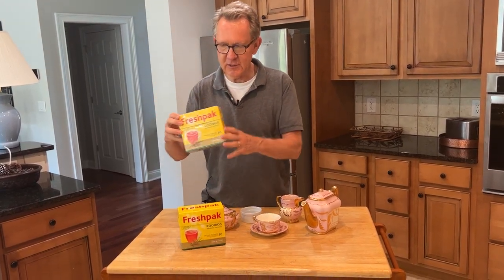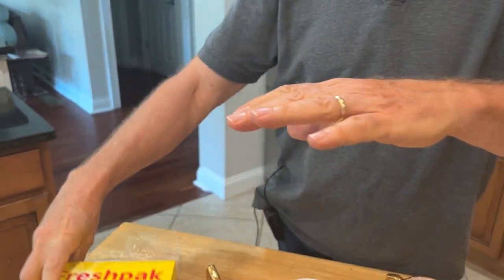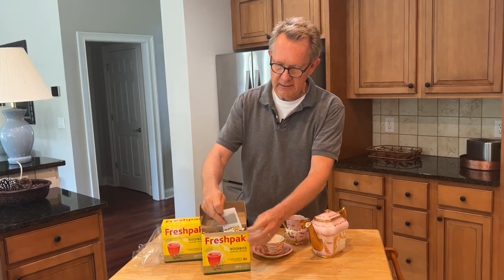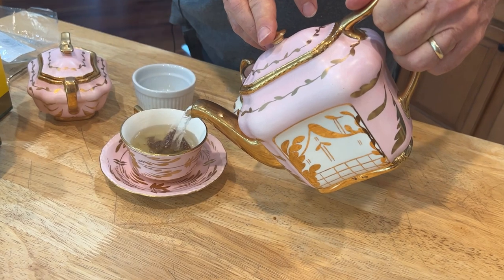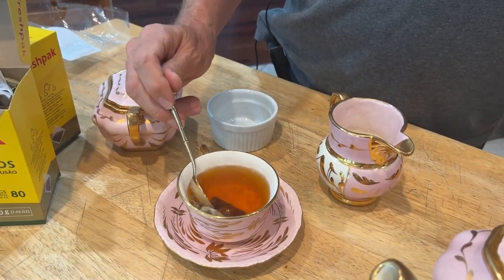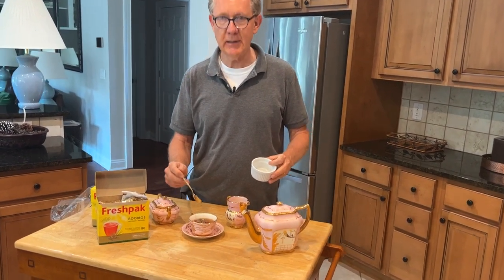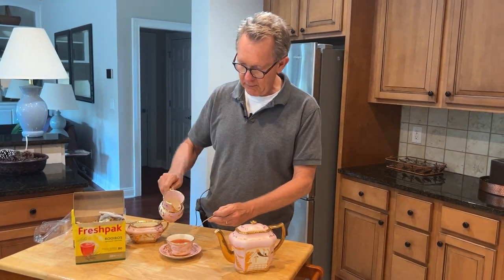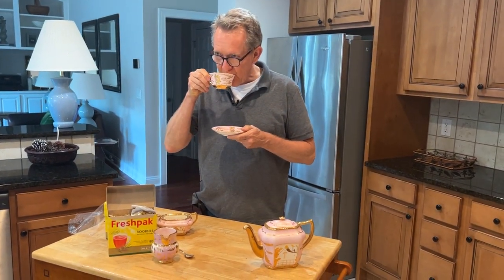Rooibos Tea, a South African National Treasure!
Earns Commissions
Experience the natural goodness of Freshpak Rooibos Tea - naturally caffeine-free and packed with antioxidants! Made from natural premium rooibos from South Africa, this tea is naturally caffeine-free and packed with beneficial antioxidants. With 80 tagless teabags, you'll enjoy a cup of delicious tea without any extra waste. Turn over a new leaf and make Freshpak Rooibos Tea a part of your daily lifestyle.